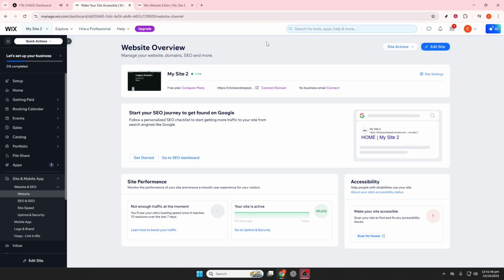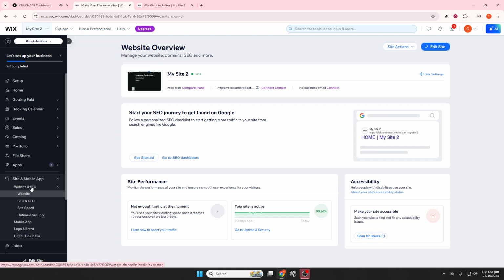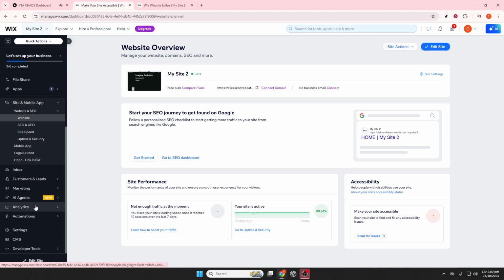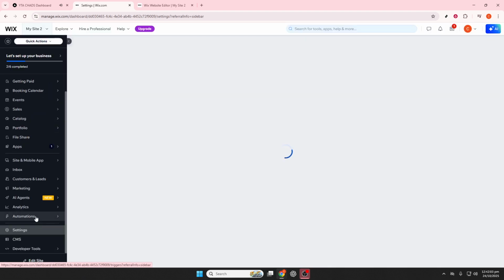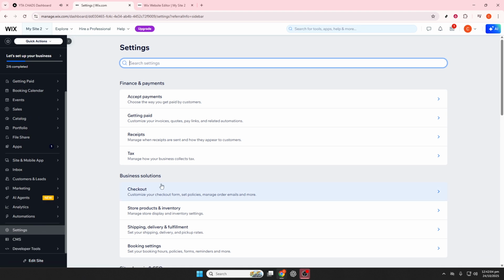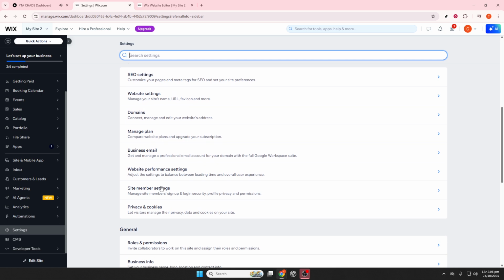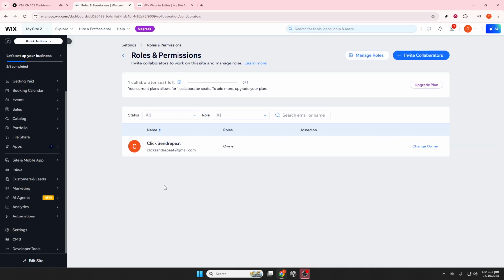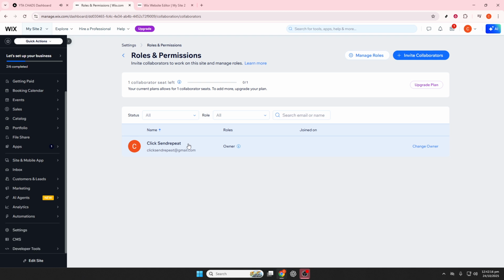How To Add New Users To Wix And Customize Permissions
Are you still sharing your main Wix login with your designer, VA, or content team? Stop immediately! You're risking your site's security and your business data.

This 2025 tutorial shows you the proper way to add new team members or freelancers to your Wix site using the Roles & Permissions feature. This is the most crucial step in scaling your business on Wix, because it lets you handpick exactly what each person can and can't do—from editing text to managing your domain.

I'll walk you through the entire process, including how to use a predefined role for speed and how to create a custom role (like a "Safe Content Editor" who can't accidentally hit the Publish button!).